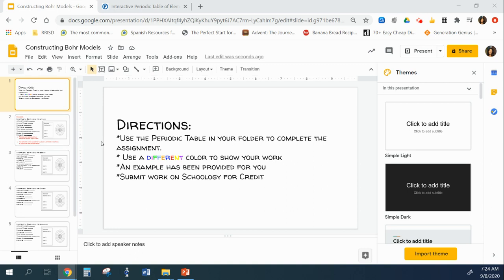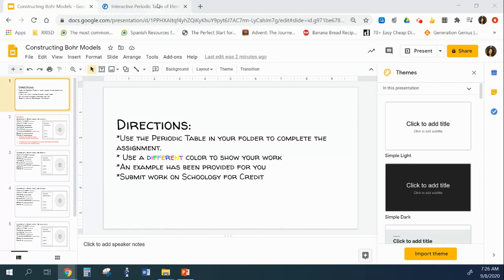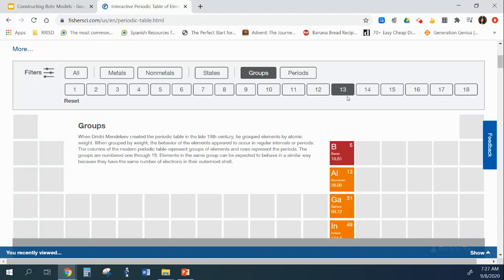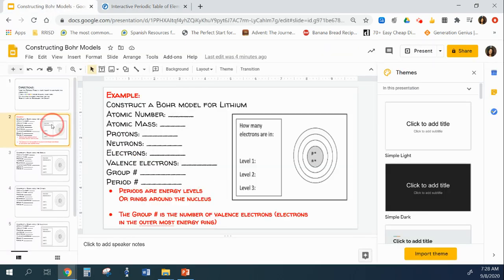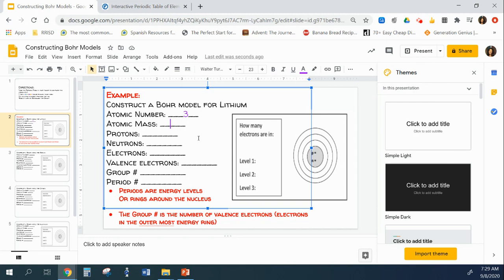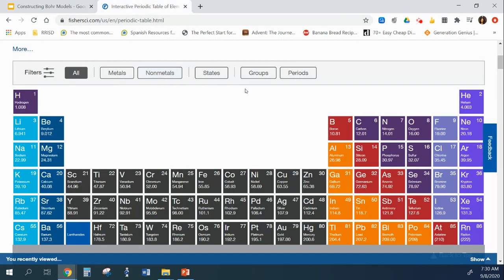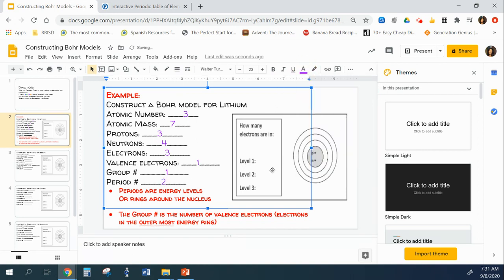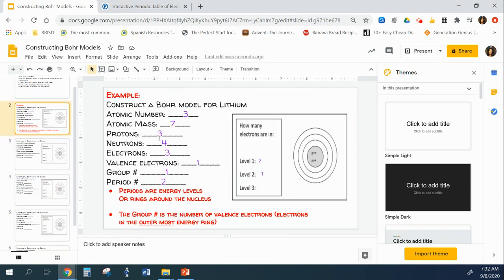Constructing Bohr Models - Assignment